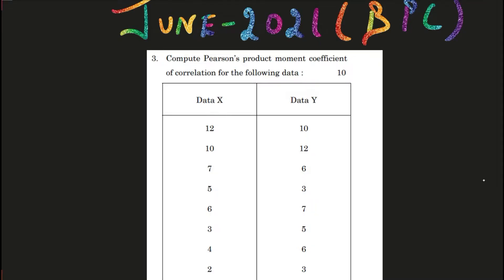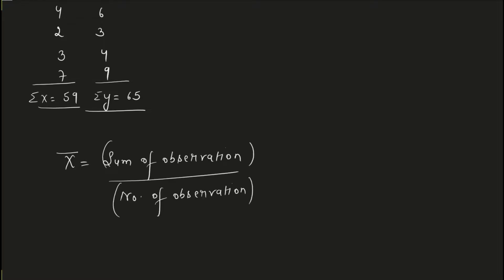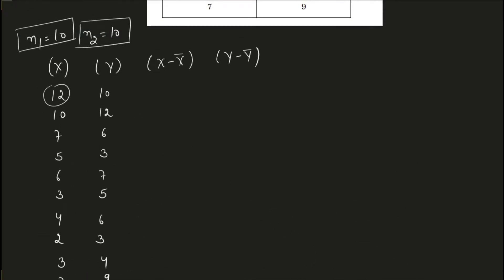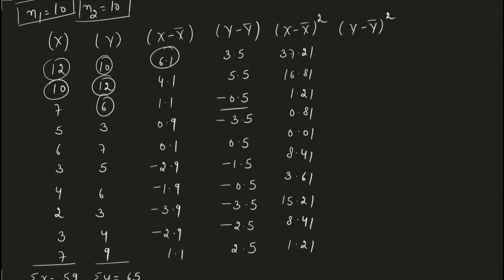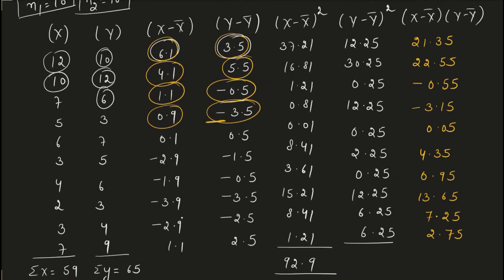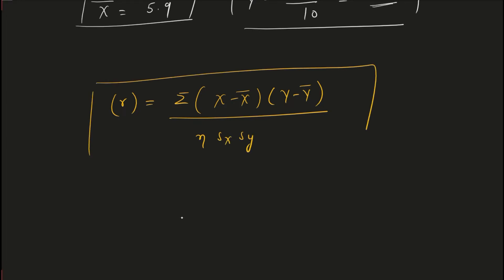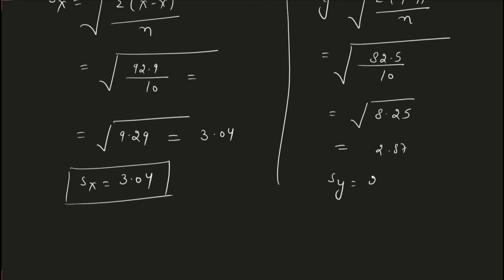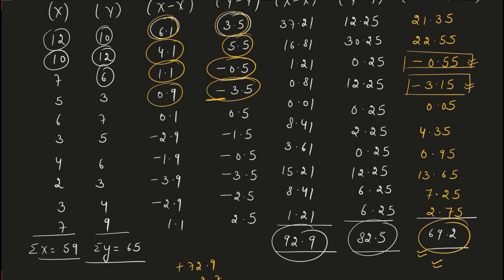Pearson Product Moment Of Correlation // BPC JUNE 2021